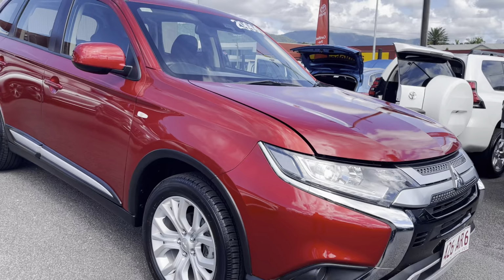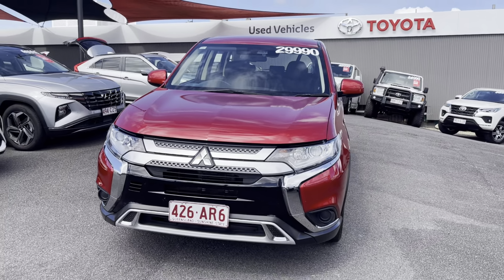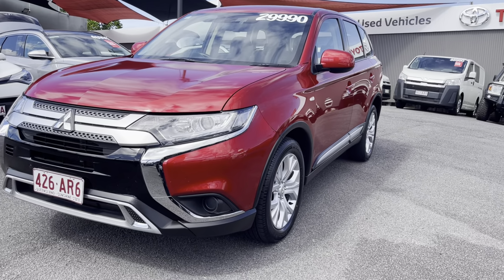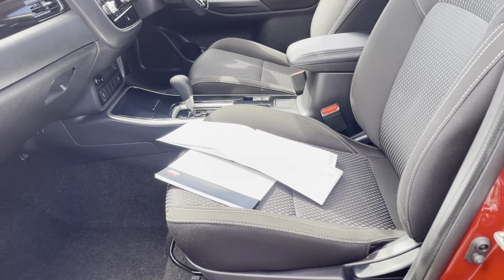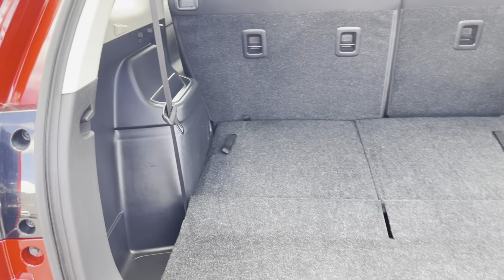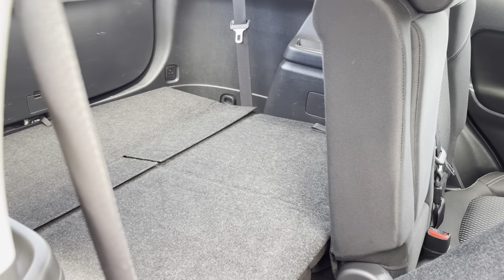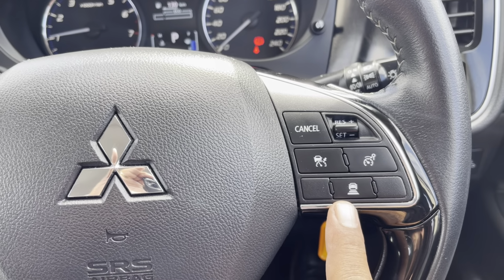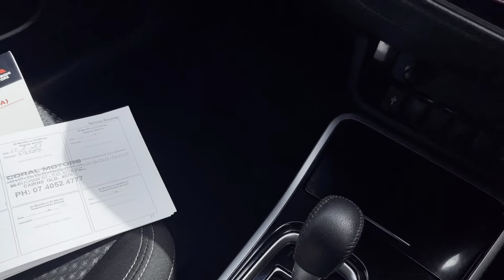2020 Mitsubishi Outlander ES AWD Wagon For Laurie